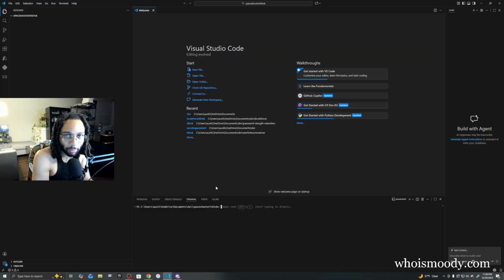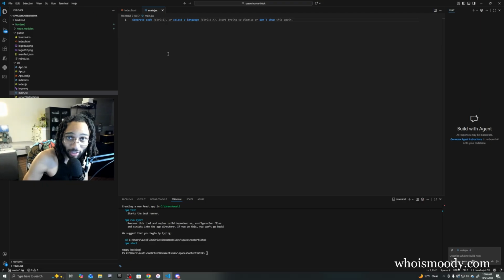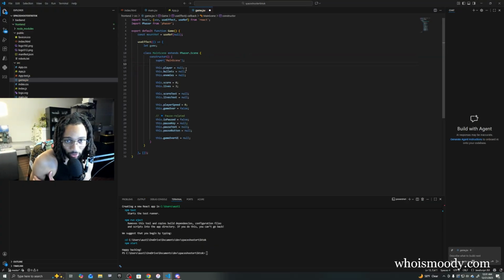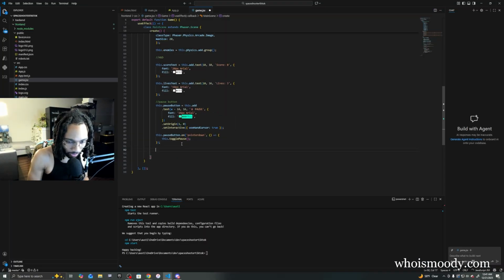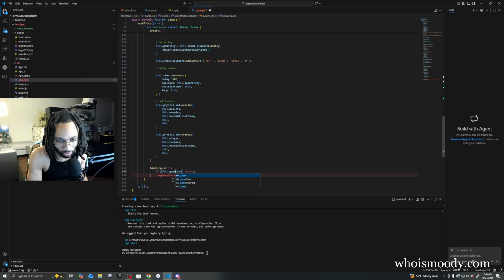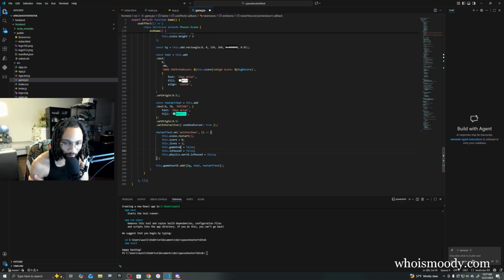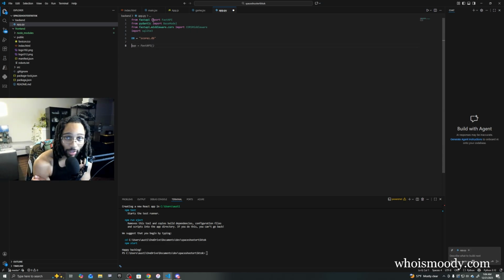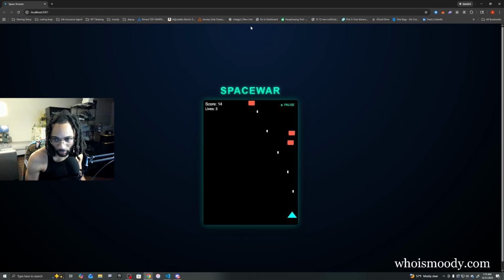How to make a Space War Game using React & Python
This video is a tutorial on how to make a Space War Game using React & Python.